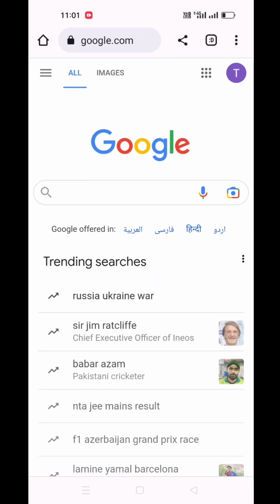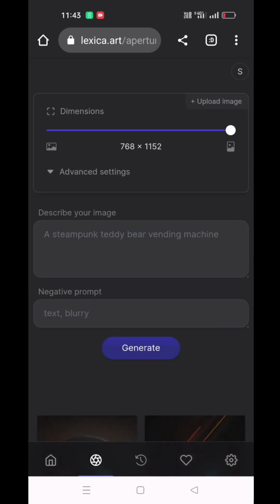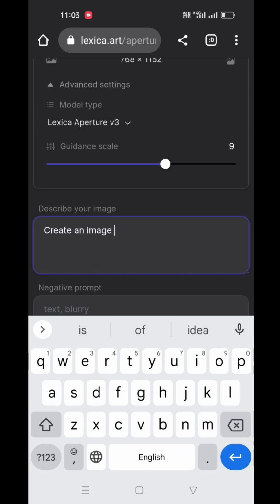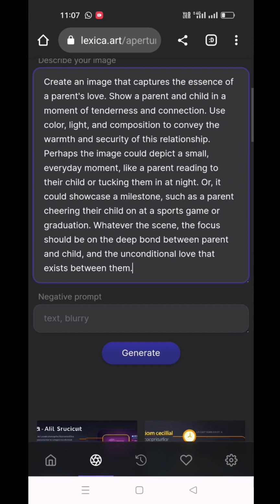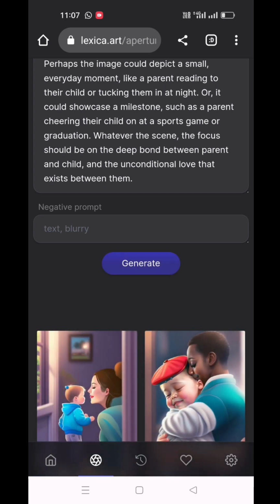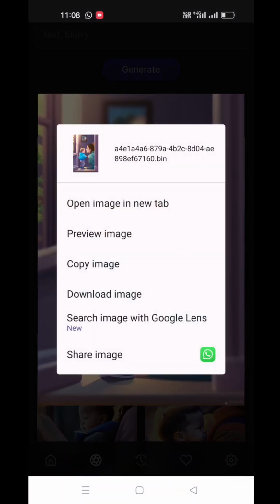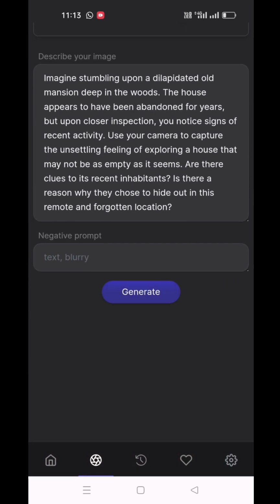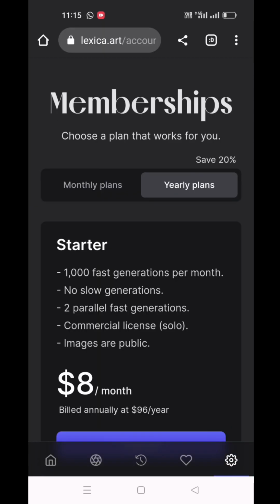Creating Stunning Images with AI: The Future of Text to Image Conversion😍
Welcome to a world where imagination meets innovation. Our channel explores the groundbreaking field of AI-driven text-to-image conversion, a technology that's reshaping the way we think about visual content. Whether you're an artist, a developer, a tech enthusiast, or just curious about the future, you'll find insights and inspiration here.

From in-depth tutorials on creating breathtaking images using AI tools, to engaging discussions on the future of text-to-image conversion, we cover it all. Explore the possibilities of turning mere words into lifelike images, discover the latest advancements in AI and machine learning, and join us in unraveling the potential applications across various domains, from entertainment and art to scientific research.

We also feature interviews with leading experts, software reviews, and hands-on guides to help you master this fascinating technology. Our content aims to be both accessible for beginners and thought-provoking for seasoned professionals.

Together, we're not just witnessing the future; we're creating it. Join us.

FROM MY EXPERIENCE THIS IS TOP WEBSITE FOR CREATE TEXT TO IMAGE😍

free text to image ai
how to create ai text to image
ai text to image
free ai text to image website
popular ai text to image website